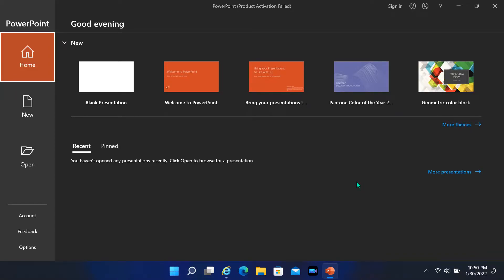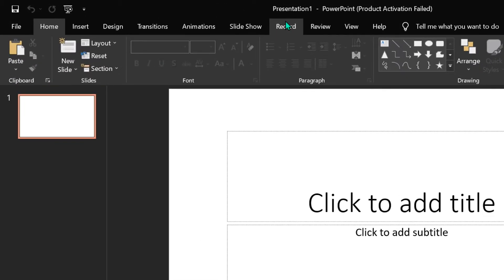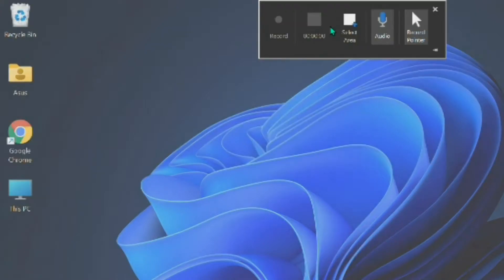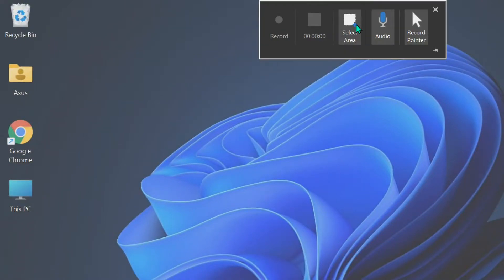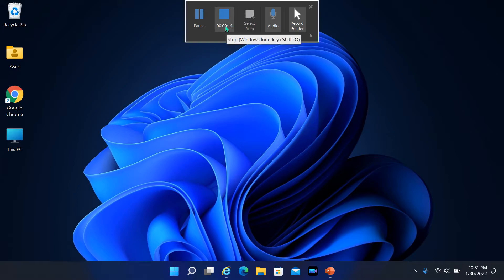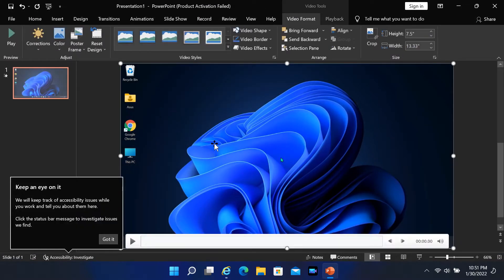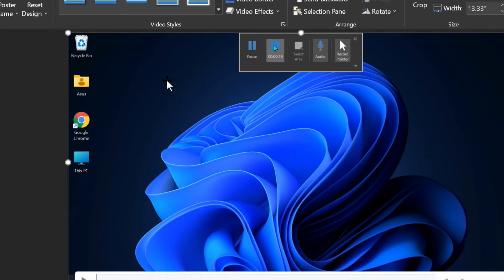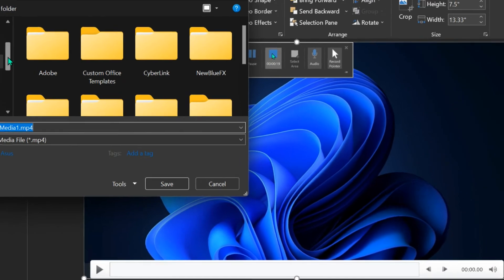How to Record Your Computer Screen with Microsoft PowerPoint 2016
Unlock the potential of Microsoft PowerPoint 2016 by learning how to record your computer screen! In this tutorial, we'll show you step-by-step how to create engaging screen recordings using PowerPoint's built-in features. Elevate your presentations and tutorials with this versatile tool. Watch now to become a screen recording maestro.